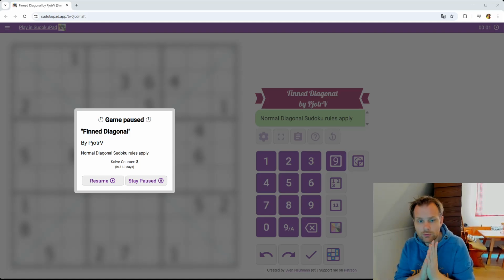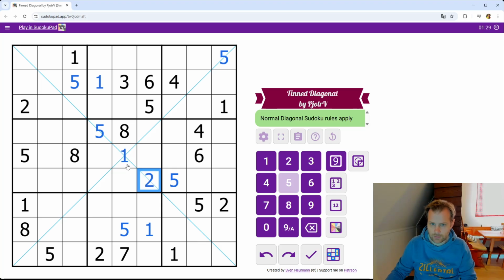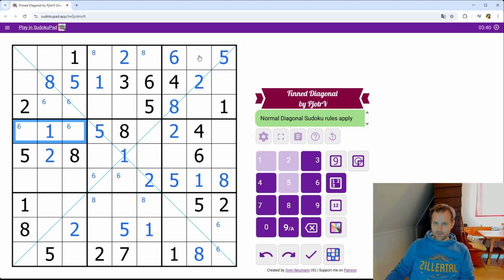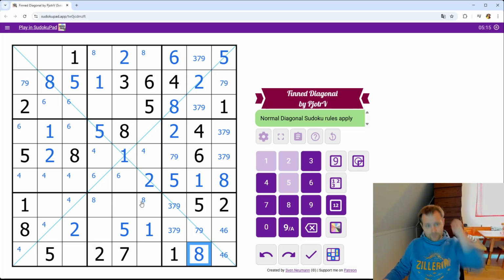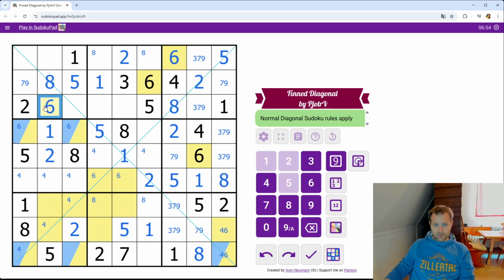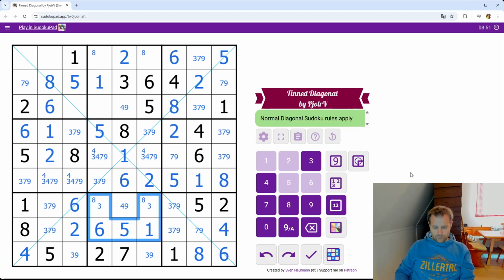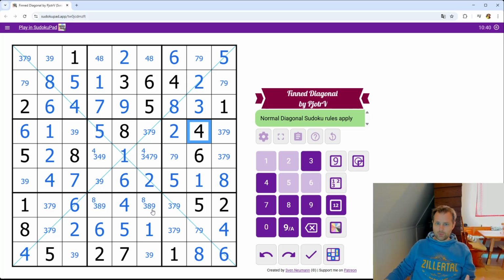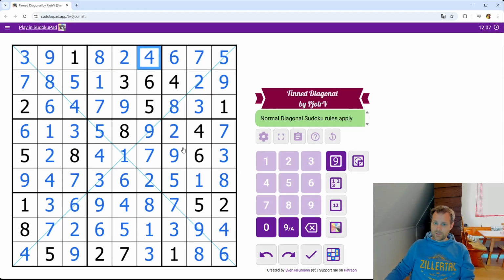Book Puzzle Episode 42: Finned Diagonal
This is the next puzzle for my book that I am covering. It is a difficult Diagonal sudoku puzzle called Finned Diagonal.

Did you see the finned X-wing?

You want your puzzle to be in the book as well?

The image you see in the thumbnail is bought via Etsy from the artist named: ClipArtEnergy.